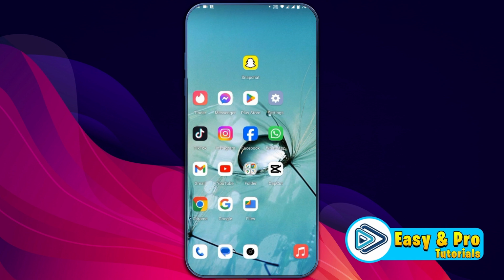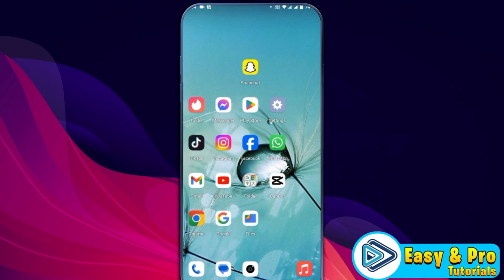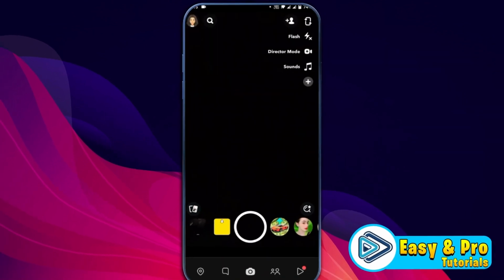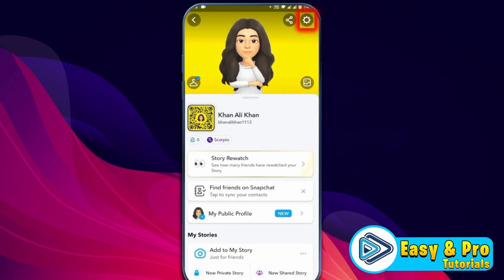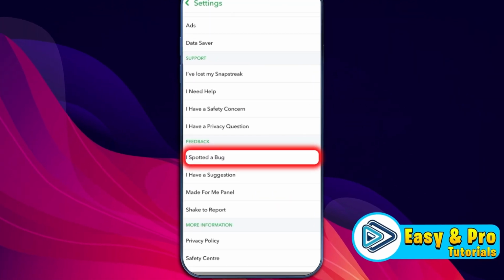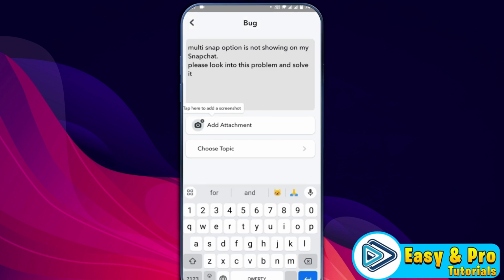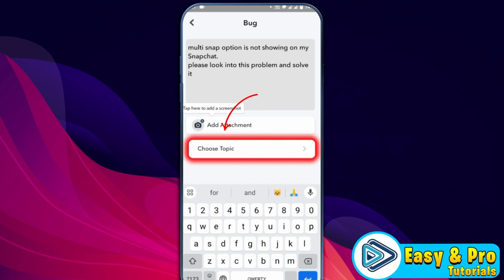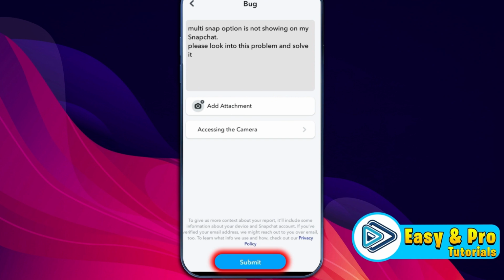How to Get Back Multi Snap Option On Snapchat | Snapchat Multi Snap Option Missing Problem Fix 2025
In this Tutorial you'll learn How to Get Back Multi Snap Option On Snapchat in 2025.
📸🔄 Title: How to Get Back Multi Snap Option On Snapchat

📌 Video Description:
Missing the Multi Snap feature on Snapchat? In this tutorial, we'll show you how to get the Multi Snap option back on your Snapchat app, allowing you to capture and share multiple snaps effortlessly.

Join us as we guide you through step-by-step solutions to restore the Multi Snap feature. We'll cover app updates, settings adjustments, and troubleshooting methods to ensure the feature is re-enabled. Additionally, we'll provide tips on optimizing your Snapchat experience and making the most of its features.

Whether you're a frequent Snapchat user or someone looking to improve your snapping capabilities, this guide will help you get the Multi Snap option back on your app.

Watch the video to learn how to restore the Multi Snap option on Snapchat and enhance your snap-sharing experience!
By The End Of This Tutorial, You'll Have a Fully Known By How to Get Back Multi Snap Option On Snapchat